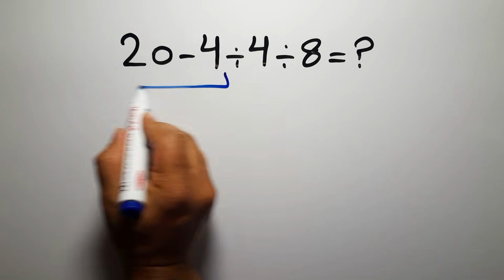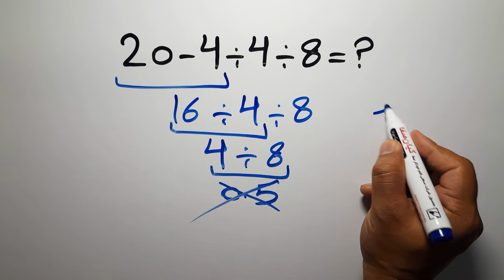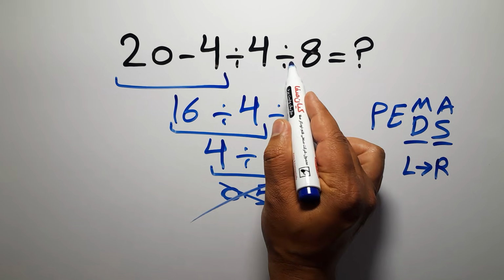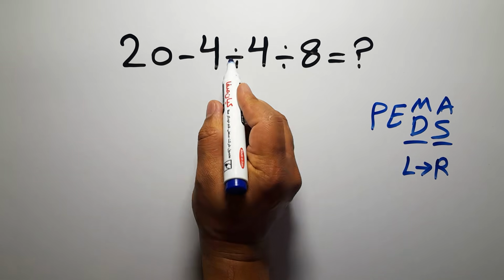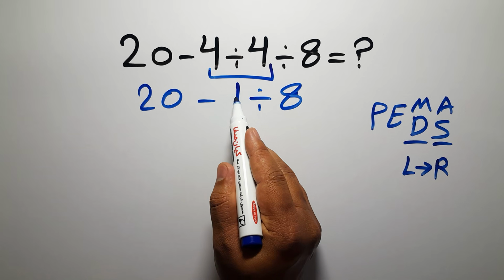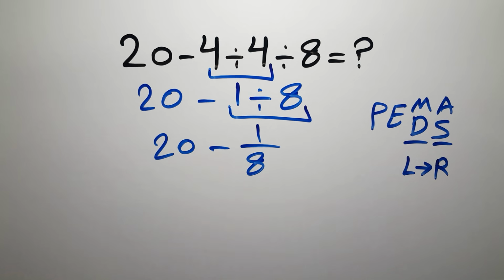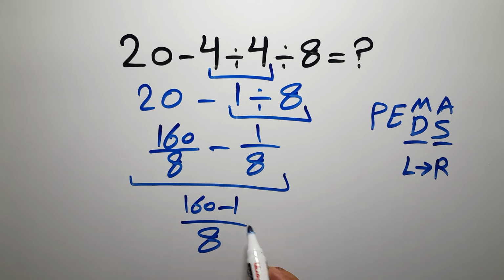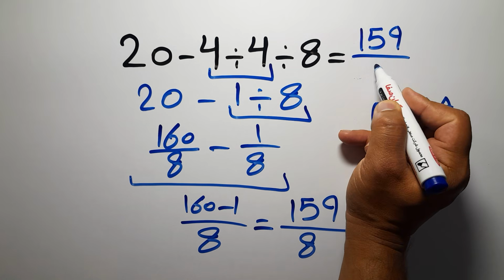Only Geniuses Solve This Fast!